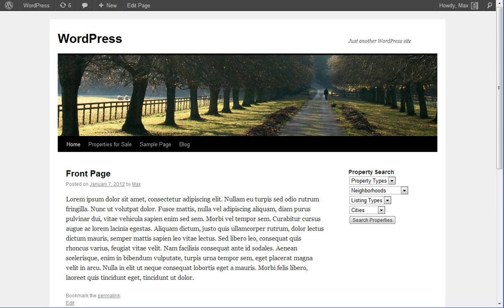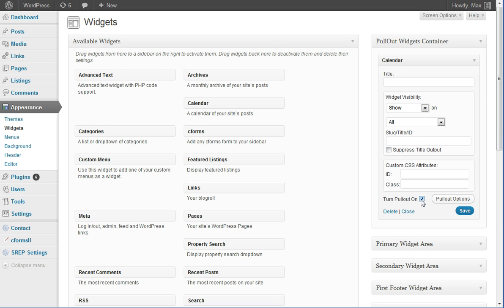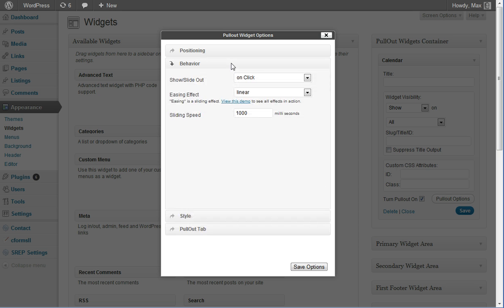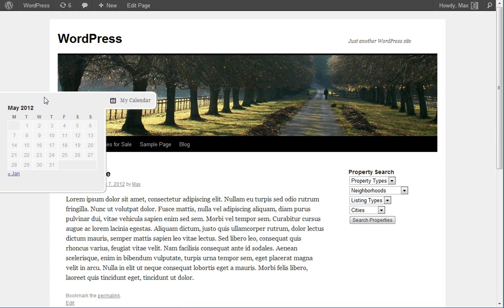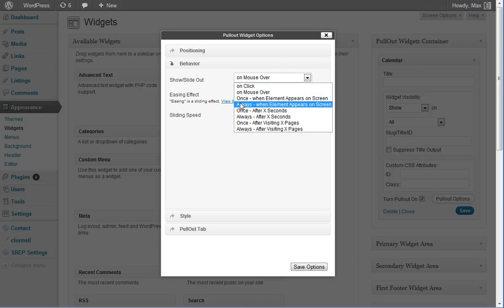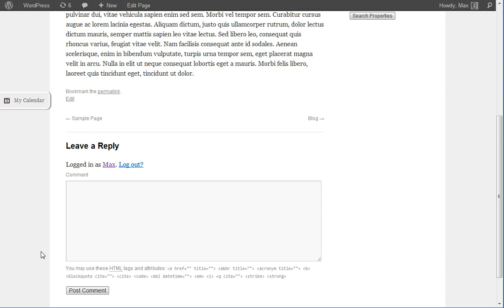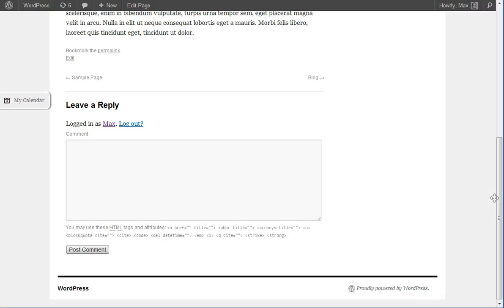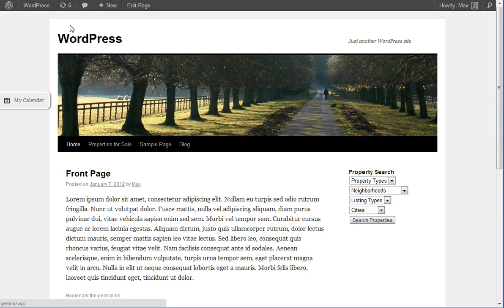Video #1 - Slide Out Triggers in PullOut Widgets v2.0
Video #1 - Slide Out Triggers in PullOut Widgets v2.0 (Click, Mouse Over, Once - when Element Appears on Screen)